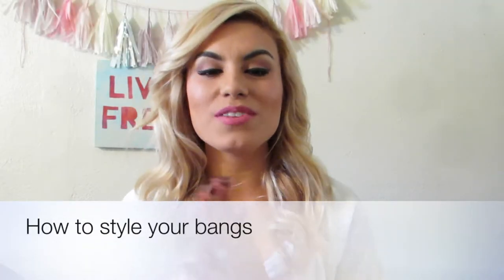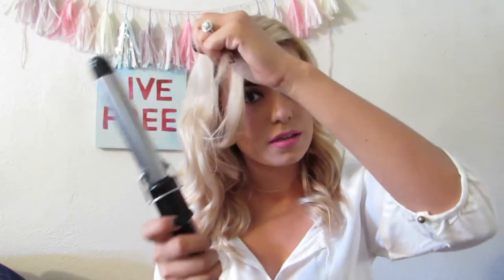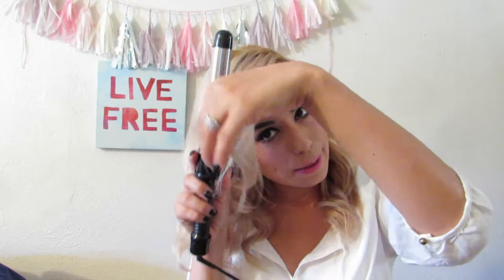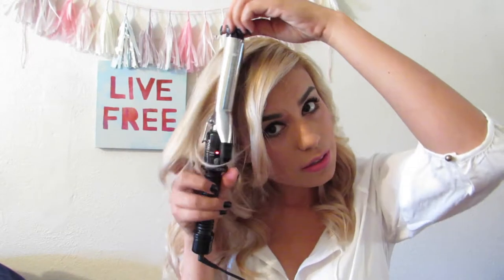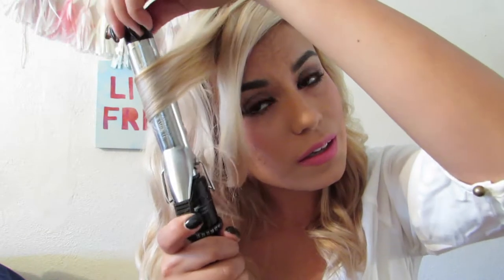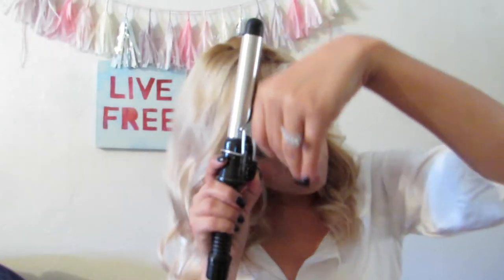How to style your bangs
Hey gals!! Yay! so far so good, I'm back with a new video and I'm finally getting a tutorial up on my channel! If you are having trouble finding a new way to style your bangs, then you are going to want to watch this video because I have a quick, easy way to show you how. Give my video a big'o thumbs up! Xoxo